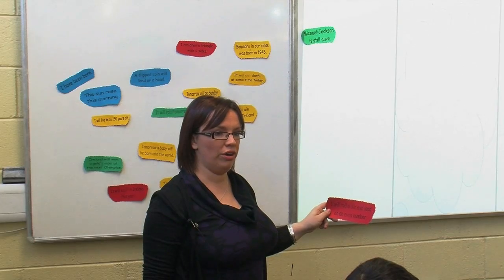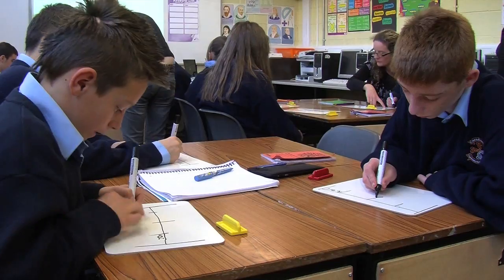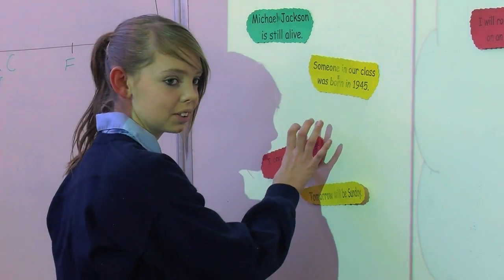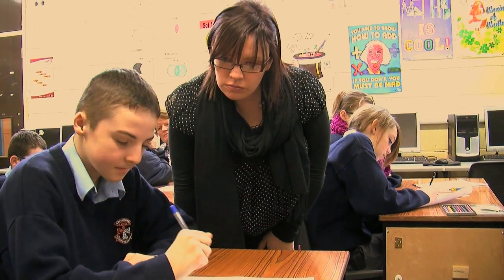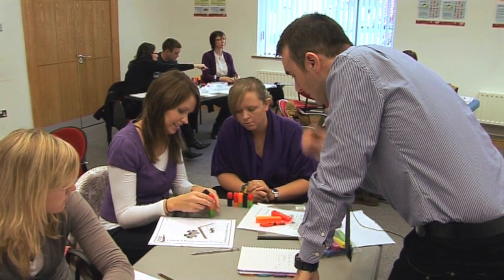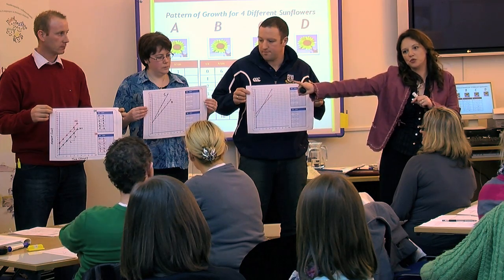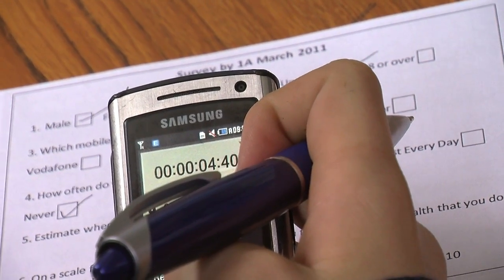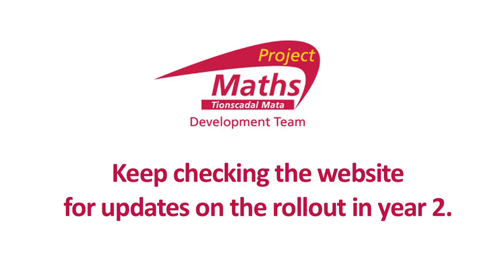Project Maths Overview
This video is an overview of Project Maths, after it's first year of implementation.

Project Maths is a new maths syllabus for the 21st century so that students can cope confidently with mathematics in their studies and in their daily lives. Project Maths is also about promoting fresh, new, innovative pedagogies in the classroom, to promote higher order of thinking among the students and to encourage more classroom interaction and discussion. Finally it is about a new examination, both in the layout of the paper and in the style and format of the questions.

The aims of Project Maths are: To develop in students, the ability to think creatively about mathematics; to be able to conceptualise; and to be able to solve problems in daily life, as well as in mathematical concepts. Among other aims of Project Maths would be for students to be able to think critically and creatively and to be able to solve problems.

In Project Maths' first year, we followed two schools; the first was a junior cycle class from a school in Donegal and the second was a senior cycle class from a school in Carlow, to see what Project Maths would look like in action, in a classroom.

A lot of the activities are structured in such a way that the students are able to communicate with each other in a group dynamic. There is always a very delicate balance being maintained between, what the teacher is teaching and how they're teaching it, what their students are learning and how they're learning it.

We also ran teacher-training workshops during the year. At the workshops we model and showcase what a Project Maths class would look like in action. It's all about active participation for the teachers at the workshops so that they can see how that would transfer into the classroom for them.

How the future looks for maths in Ireland:

In the future there will be less emphasis on rote learning. Skills are an intrinsic part of mathematics and we will not forget that students do have to be proficient in, and be able to execute, skills and be efficient in doing so. However that alone is not mathematics. They also have to know why they're doing it, how they're doing it and how it will apply to their daily lives.

All resources used at workshops are available on the Project Maths